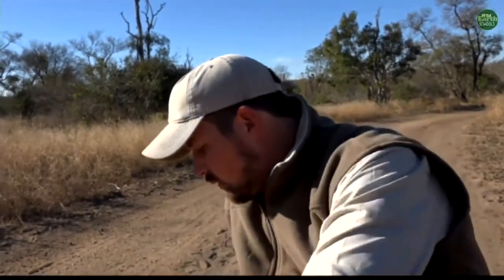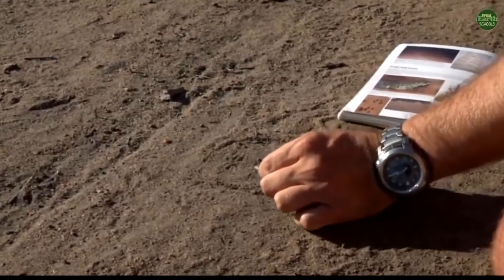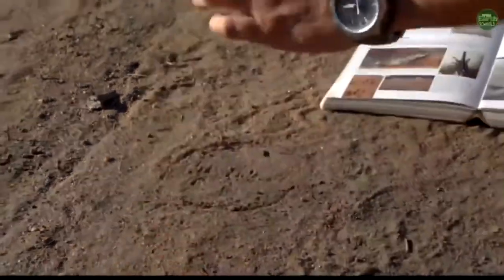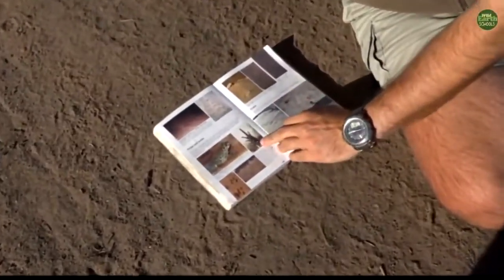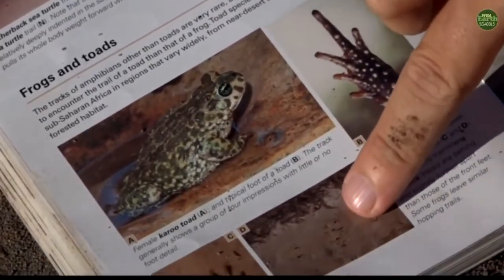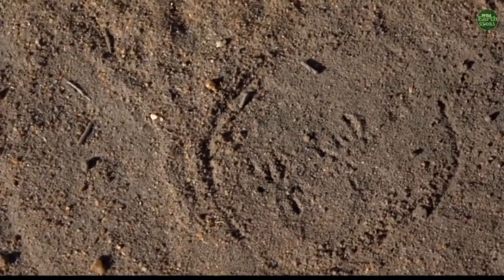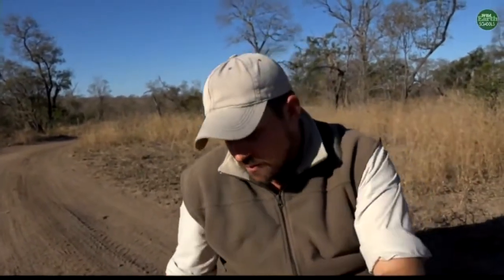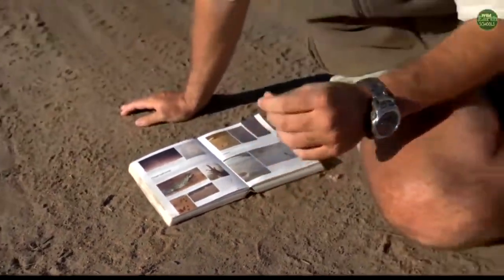Tracks, Signs & ID - The difference between frog and bush baby tracks with Tristan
Tristan showing and explaining the differences between Frog and Bush Baby tracks. July 2018 Djuma private game reserve south africa.